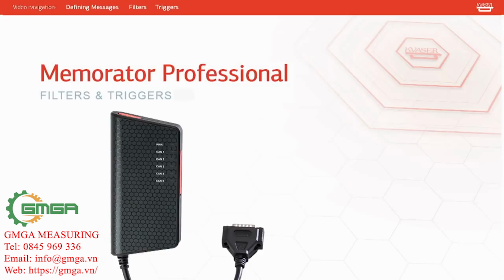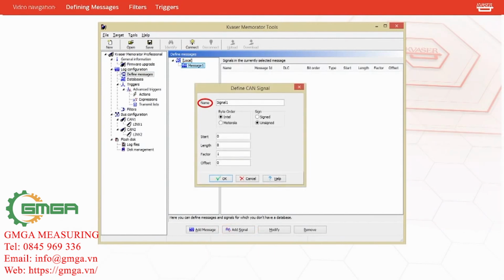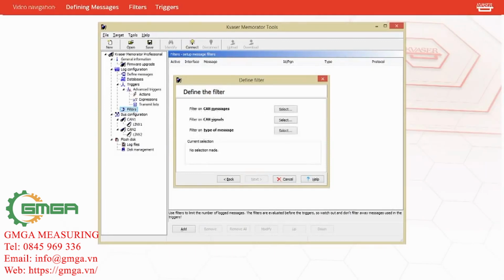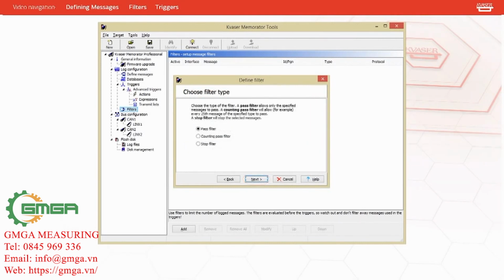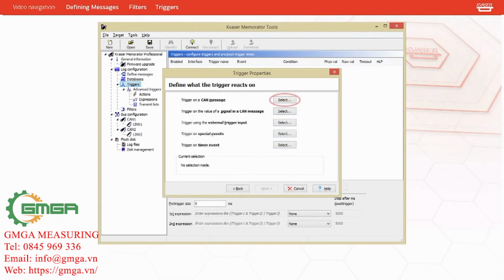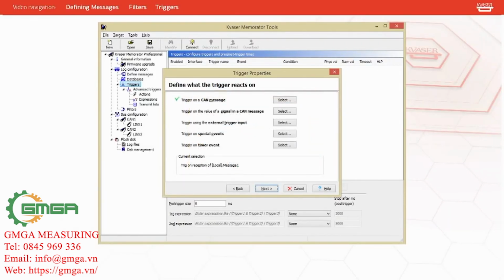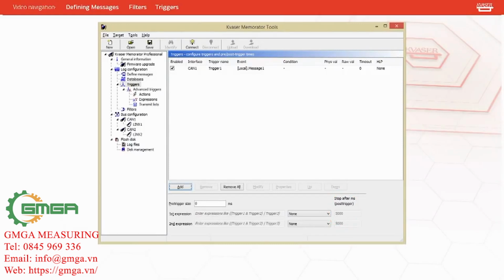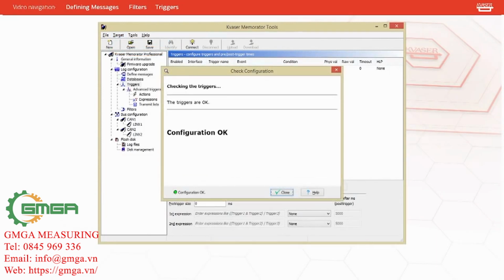Hướng dẫn nâng cao của trình ghi nhớ chuyên nghiệp thiết lập cho dữ liệu CAN | Kvaser | Gmga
👉 Video Thiết lập nâng cao chuyên nghiệp của Memorator bao gồm các tính năng cấu hình nâng cao trên loạt bộ ghi dữ liệu CAN của Kvaser, bao gồm:
• Kvaser Memorator Professional HS/HS
• Kvaser Memorator Professional HS/LS
• Kvaser Memorator R Semipro
• Kvaser Memorator Professional 5xHS
Video Thiết lập Nâng cao bao gồm tất cả các chủ đề cần thiết để triển khai các bộ lọc và trình kích hoạt trên bộ dữ liệu Kvaser của bạn. Các chương sau được bao gồm:
• Xác định một tin nhắn
• Danh sách
• Bộ lọc
• Kích hoạt
Các phân cảnh:
0:00 Giới thiệu
0:28 Xác định thông điệp
1:51 Bộ lọc
3:46 Kích hoạt
Để biết thêm thông tin, hãy truy cập chúng tôi tại
Trân Trọng !